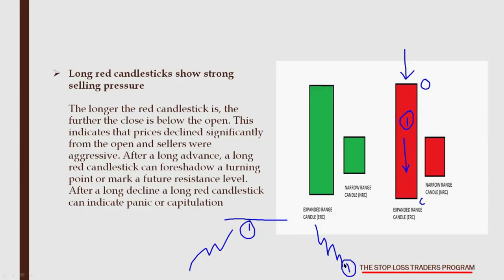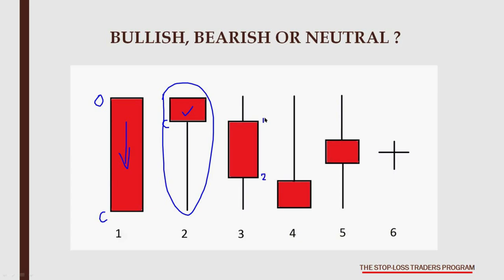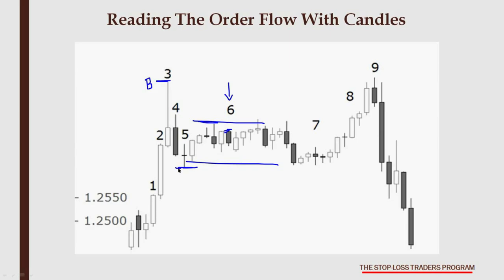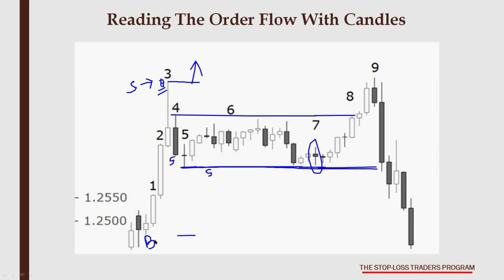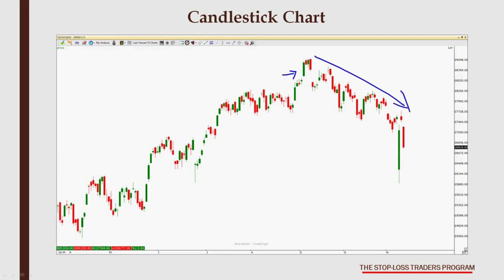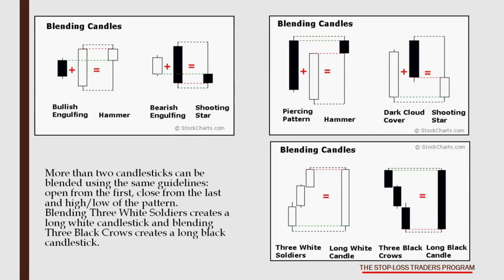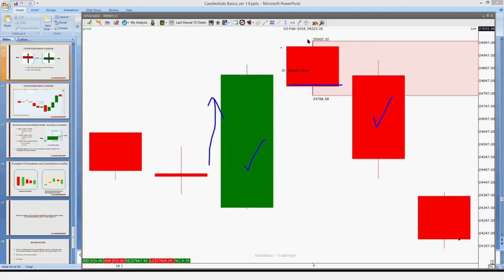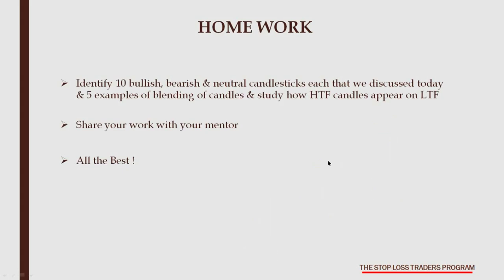18.6 - 006 Candlestick 31 Jan